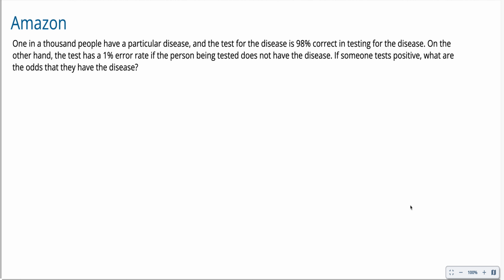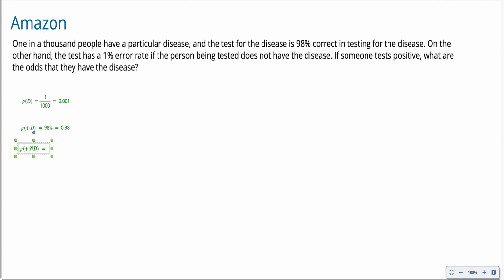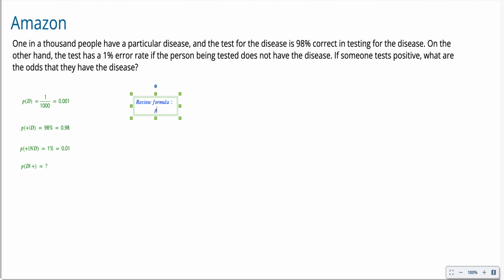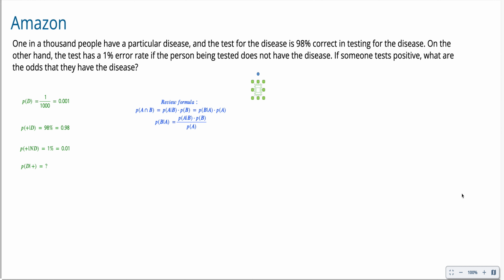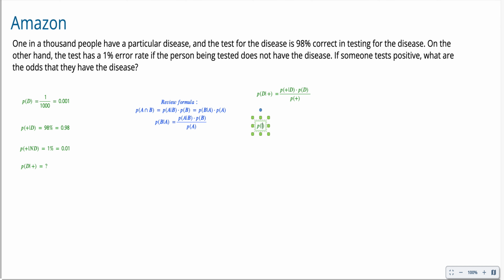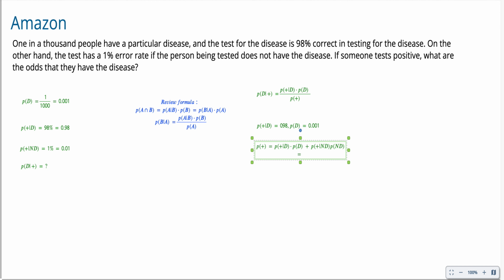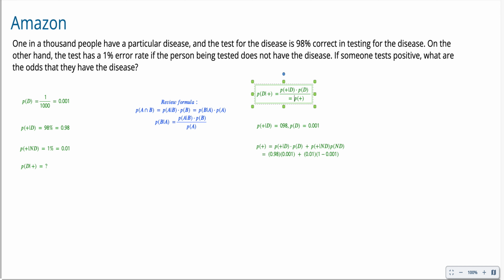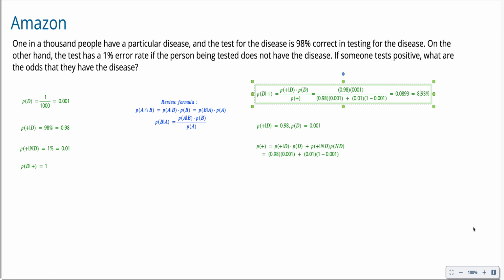Tech Interview Made Easy [Amazon] Disease Testing part 1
This is a frequently asked question. I also had this question in my interview with Google Youtube department. I like the result. It may be a surprise to you :)

If you want to review conditional probability, you can refer to these two videos: